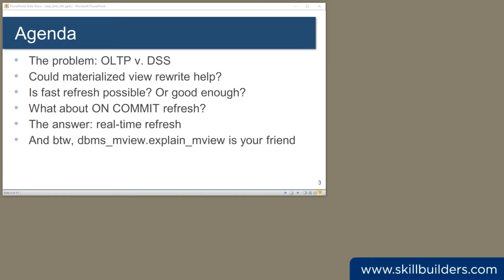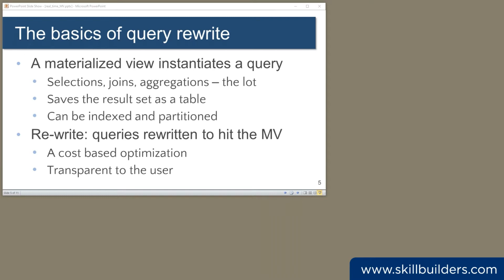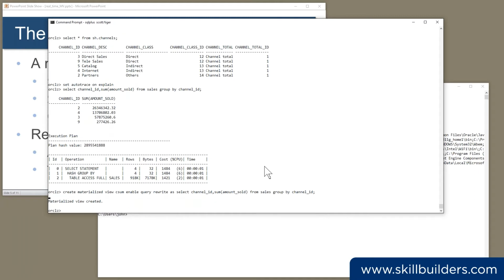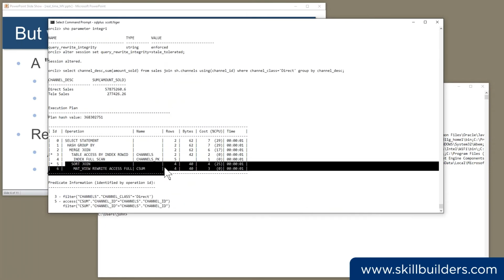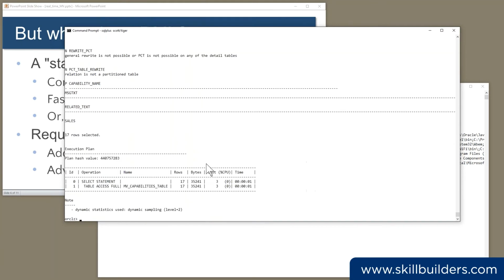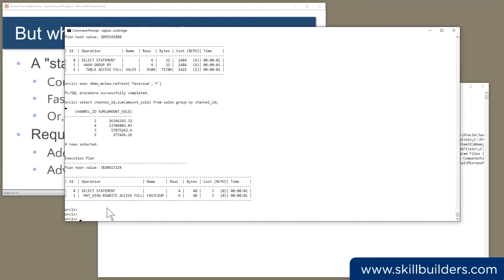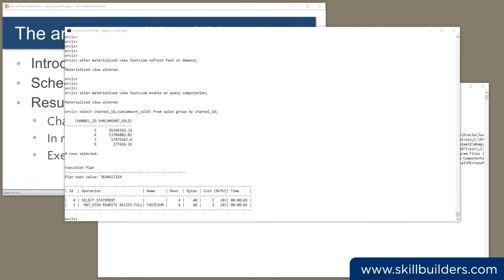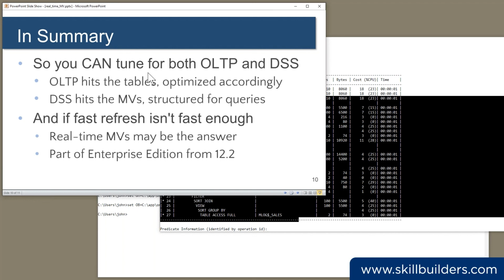Tuning DW and OLTP SQL in a Single Oracle Database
Table of Contents for this Tutorial: (skip to the part that You want)
00:00 - Introduction to Tuning DW and OLTP SQL in a Single Oracle Database
02:22 - Lesson 1: Tuning for OLTP or DSS
06:03 - Lesson 2: The Basics for Query Rewrite
15:54 - Lesson 3: What about DML
32:06 - Lesson 4: Real-time MVs
44:05 - Summary to Tuning DW and OLTP SQL in a Single Oracle Database

Detailed Description of this Tutorial
Learn how to implement Oracle Real-Time Materialized Views to tune a single Oracle Database for both Data Warehouse and OLTP use. Configuration is not necessarily straight forward. We'll demonstrate the problems, and how to fix them.

Background:
How can you tune an Oracle database for both OLTP and Data Warehouse use at the same time? A common solution is to use materialized views: the small transactions address the tables, the big queries hit the views. However, if the queries need to return real-time information, you will likely end up with either fast transactions and slow queries, or slow transactions and fast queries. Or perhaps everything will be slow.

In this tutorial, John will demonstrate how to use Oracle materialized views to optimize queries without impacting on transaction processing by implementing the recently added feature of Real-Time Materialized Views.

From Oracle Database release 12.2 and up, not only can queries be transparently re-written to address the views (that isn't new at all) but if the view is stale changes in the materialized view logs can be transparently merged into the result set, thus giving real-time results without the overheads of FAST (or even ON COMMIT) refresh. However, configuring this is not necessarily straight forward. We'll demonstrate the problems, and how to fix them.

Prerequisite Knowledge:
Oracle Database Administrators or anyone with:
- A solid understanding of Data Warehouse and Online Transaction Processing (OLTP) concepts
- Some experience with Materialized Views
- Some Oracle tuning experience such as interpreting Execution Plans. A free tutorial on Reading Oracle Execution Plans, great as an introduction OR a refresher, can be found here.

Presenter:
John Watson, Oracle Certified Master DBA, SkillBuilders Director of All Things Oracle Database